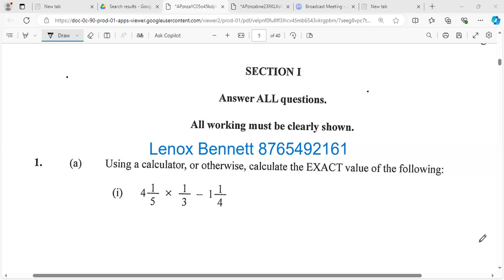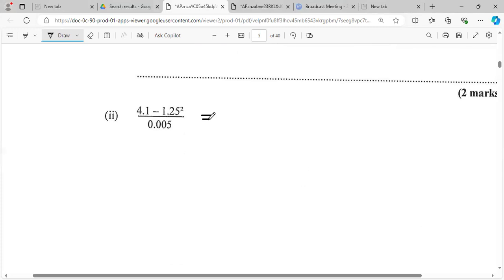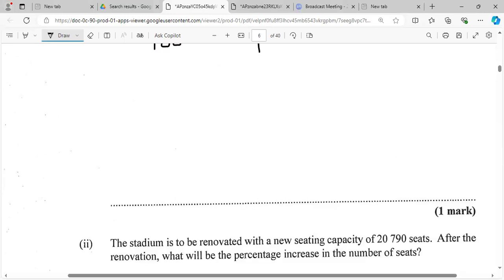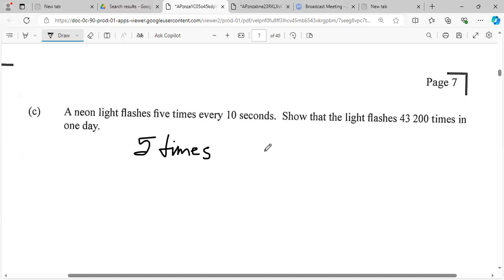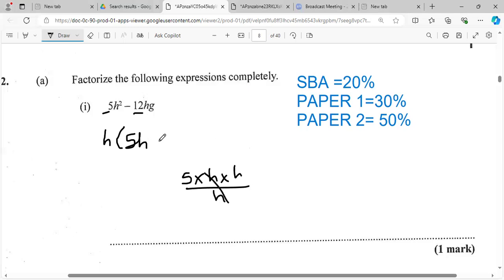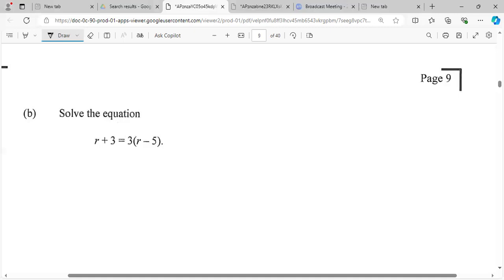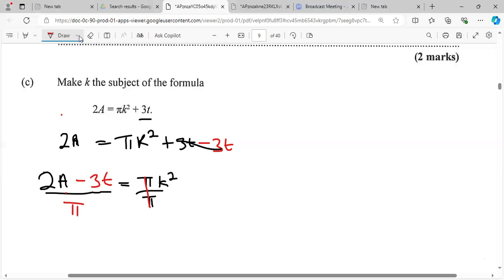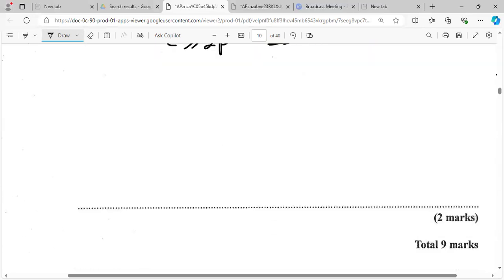CXC MATHS 2025 PAPER 2